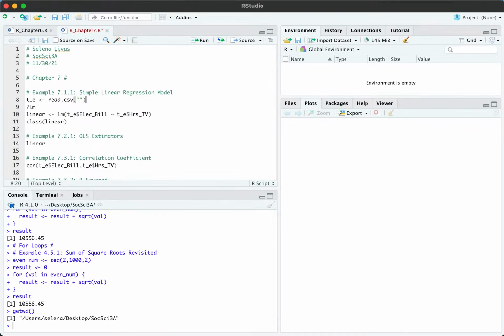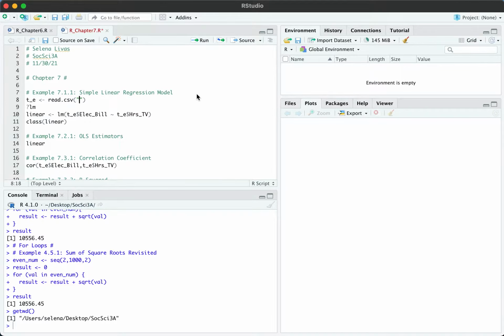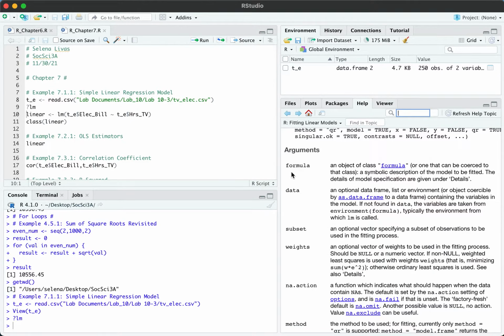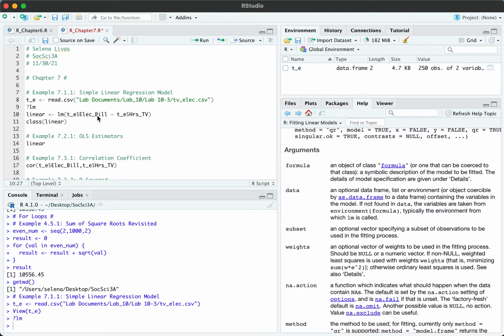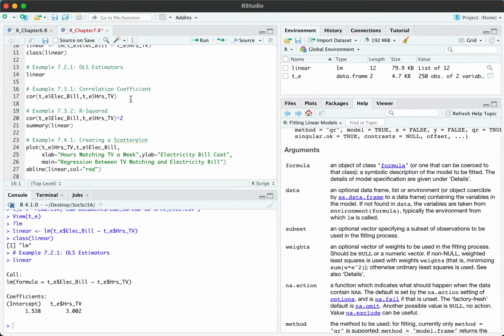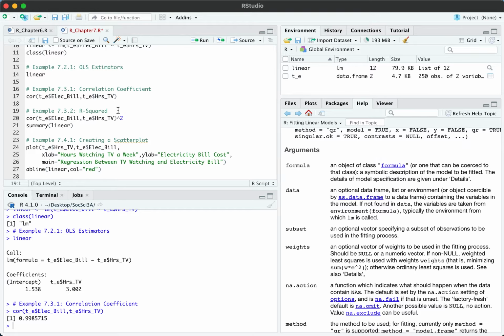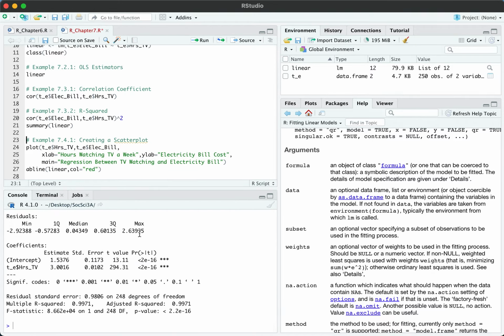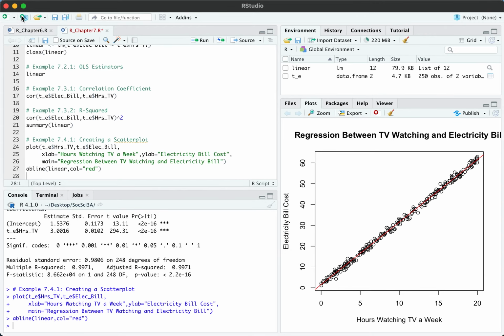Chapter7 R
Tutorial for Chapter 7 of How to Learn R In Ten Days